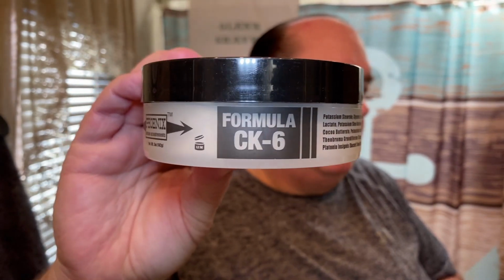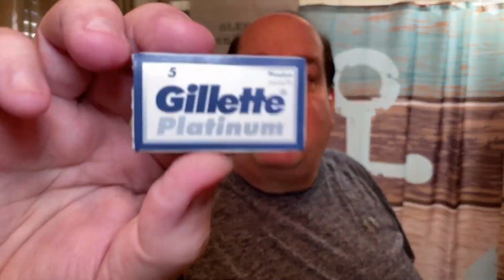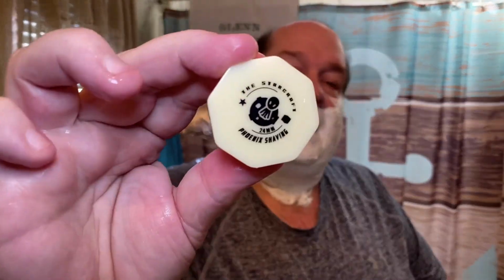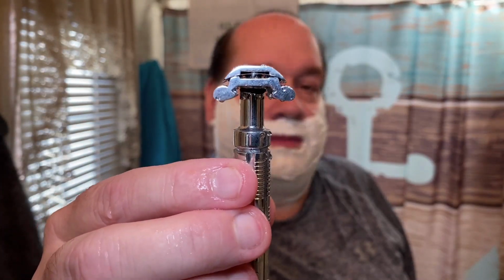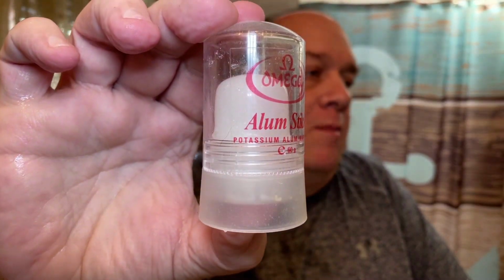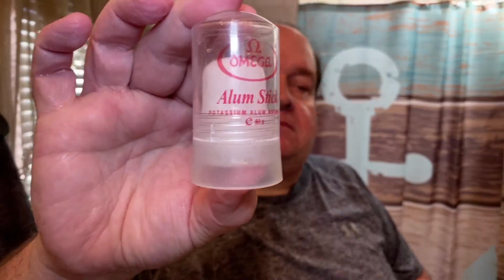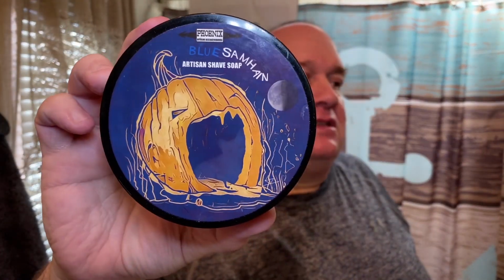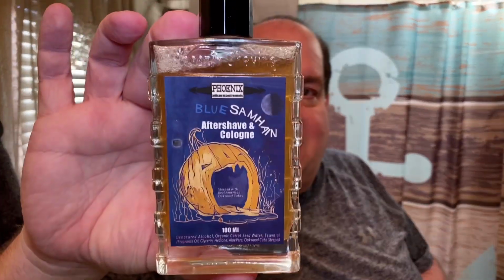Blue Samhain by PAA, Fine Marvel Razor and Starcraft Brush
Channels Mentioned
Red Beard Shaves

Gear Used
Blue Samhaim by PAA

Omega Alum Stick

Lancaster Towel